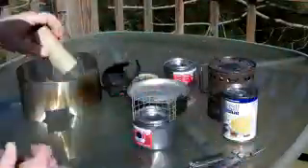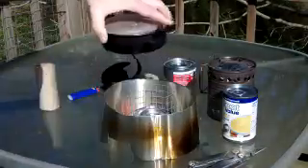The Sterno Option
A few ideas on how to make your Sterno set up as efficient as possible. I haven't used it for years, but there was a time when it was the only portable stove option I had.